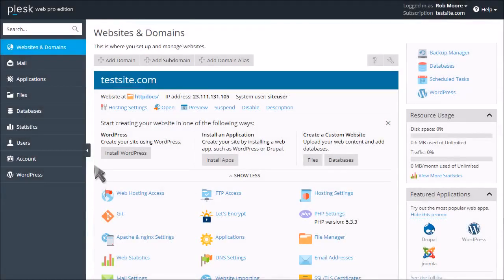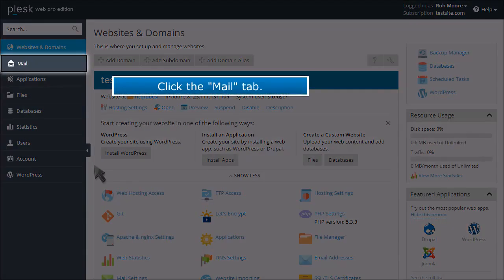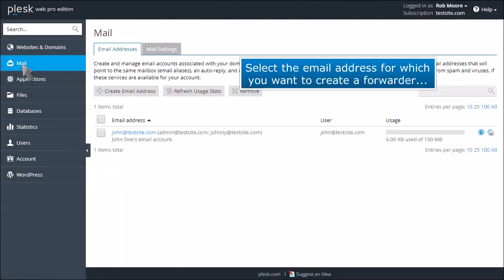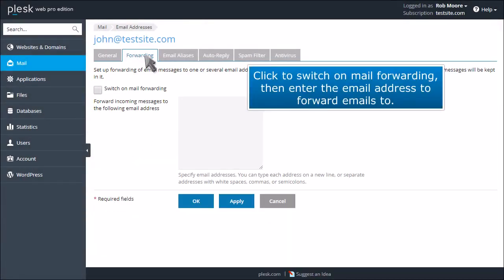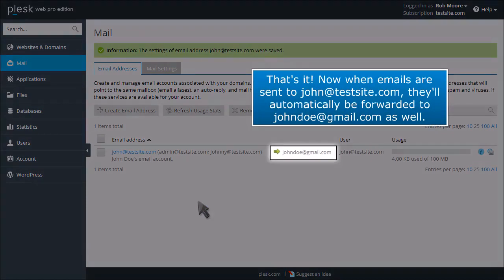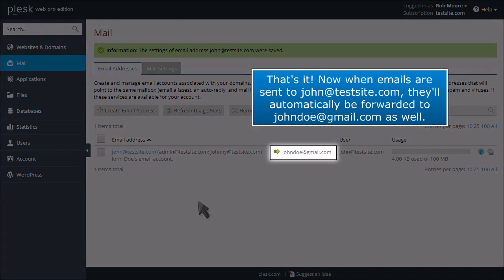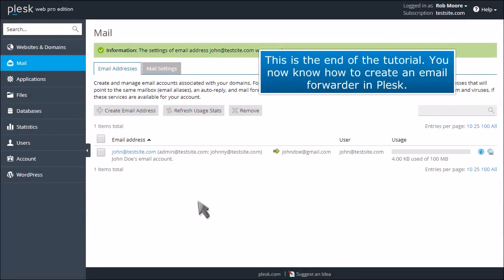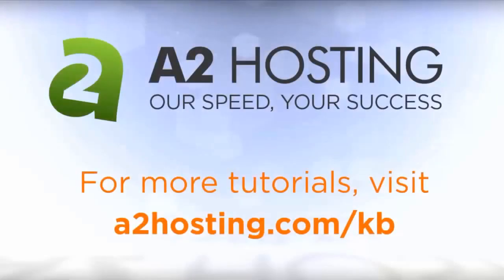How to create an email forwarder in Plesk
In this video, we're going to show you how you can create an email forwarder in the Plesk control panel